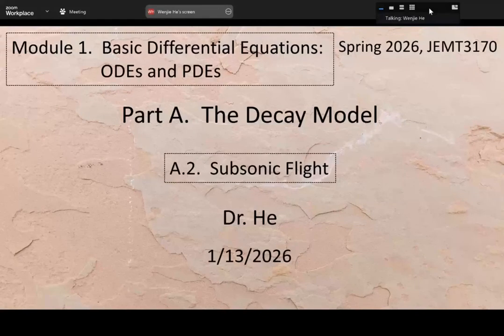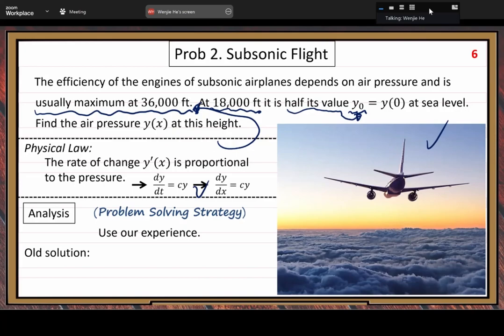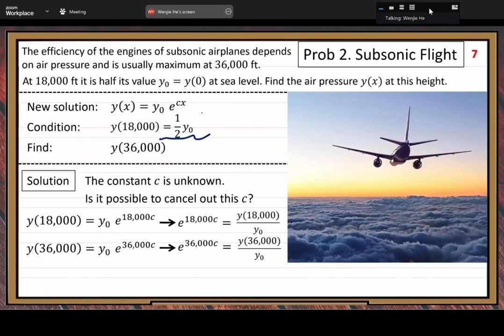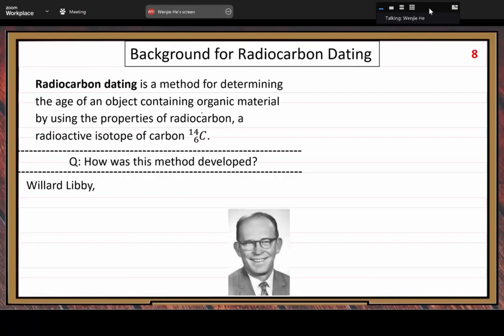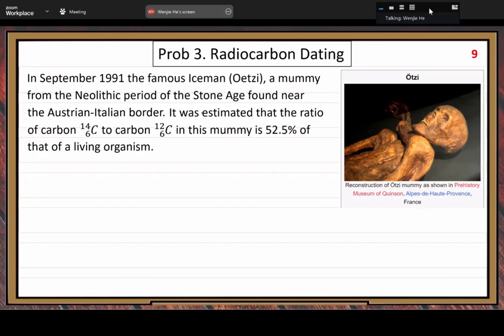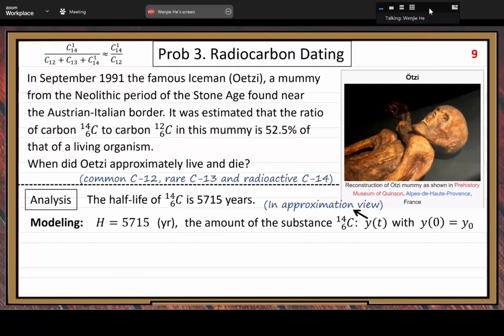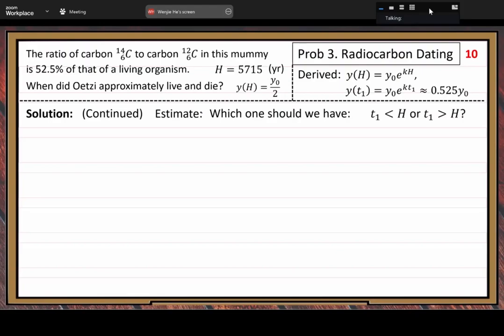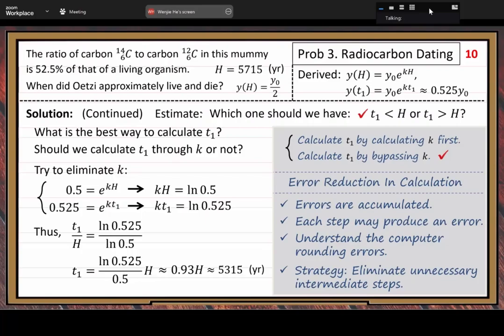JEMT3170SP26Module1BVidProc1st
This video is for teaching at WashU: JEMT3170, SP26, Module 1 Part B. (1st Half) A.2 Subsonic Flight + A.3 Radiocarbon Dating